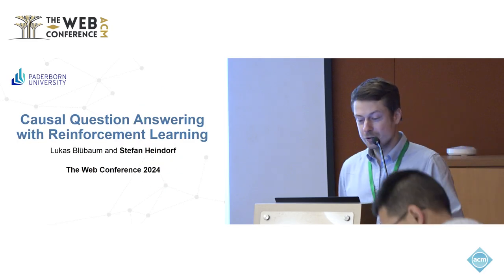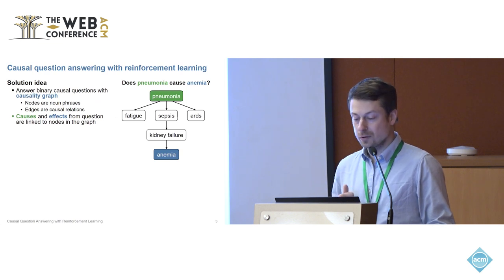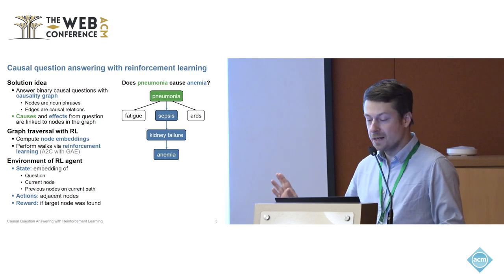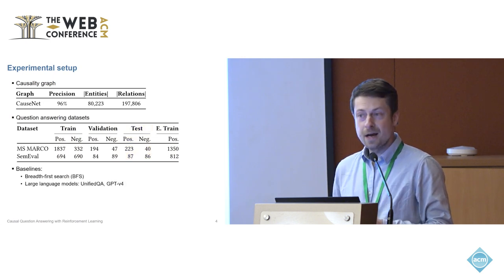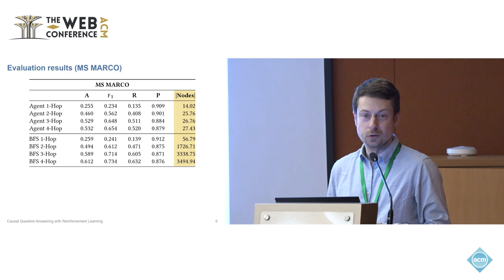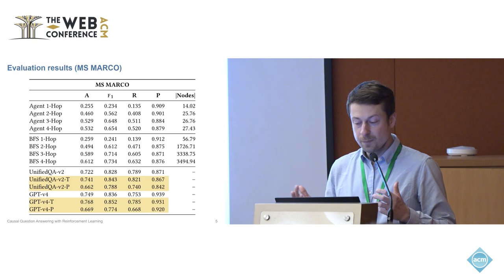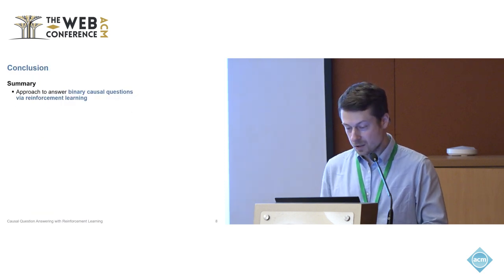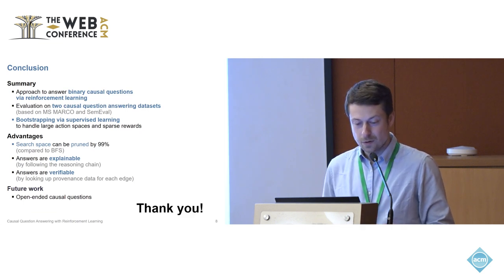Causal Question Answering with Reinforcement Learning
Stefan Heindorf, Paderborn University, Paderborn, Germany